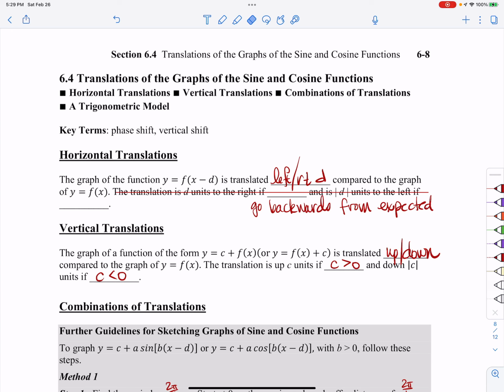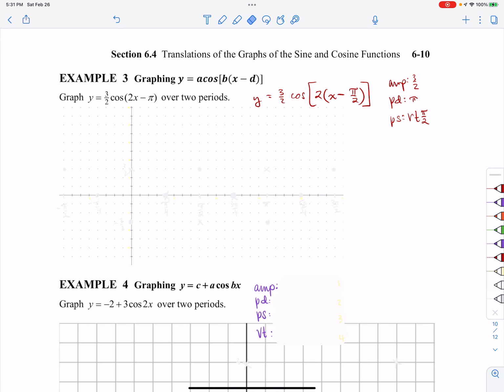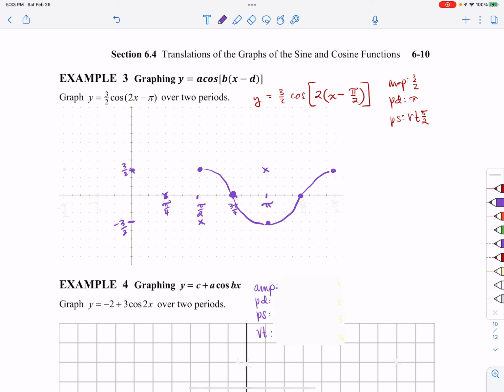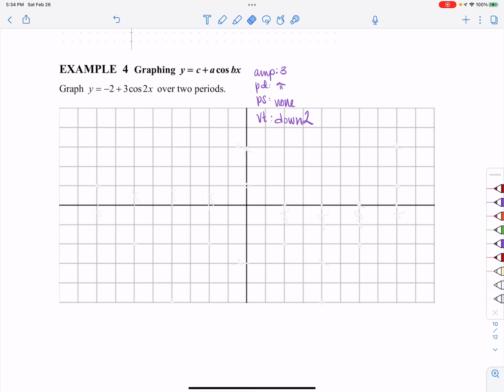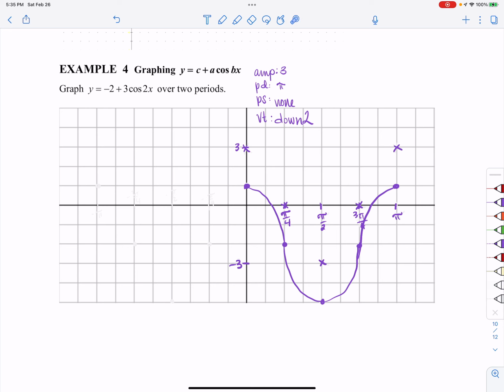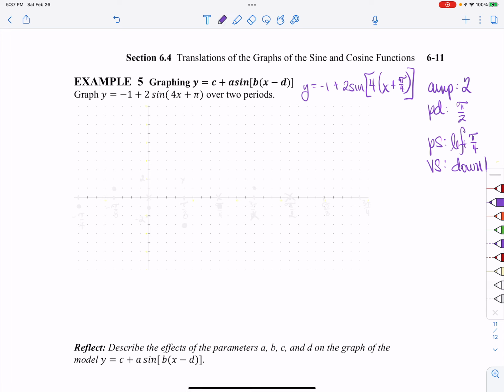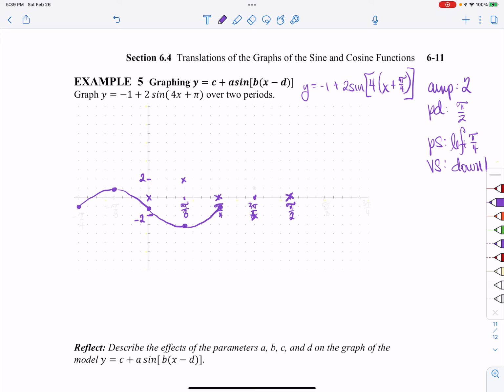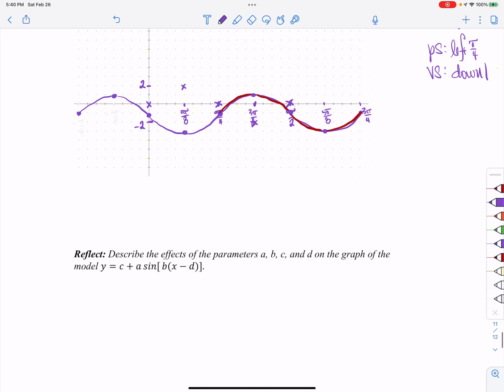Graphing Sine and Cosines (111.6.4b)